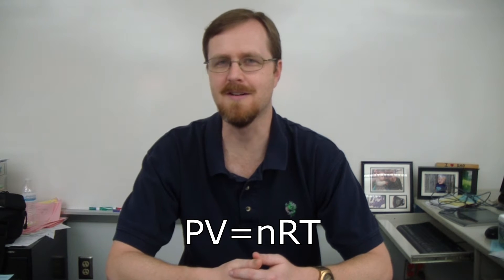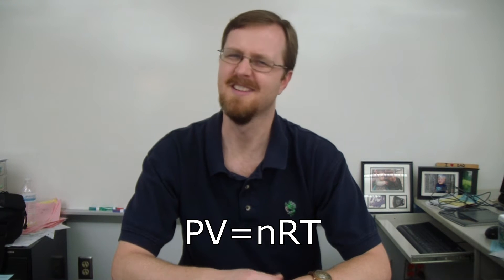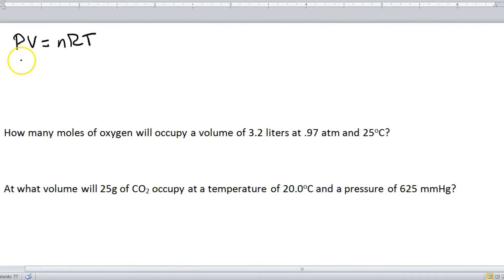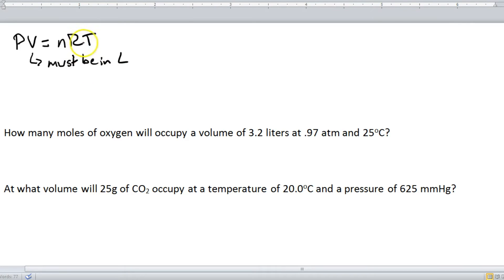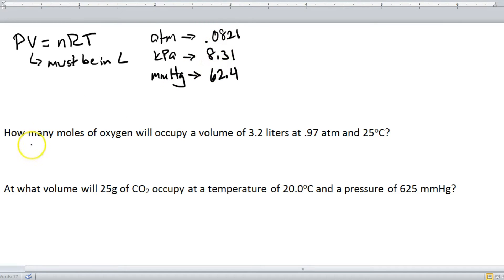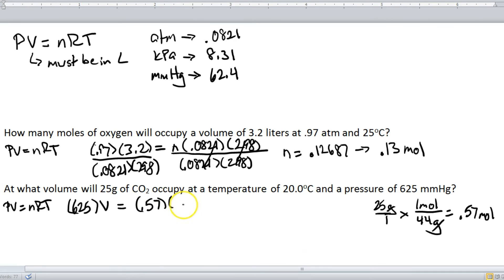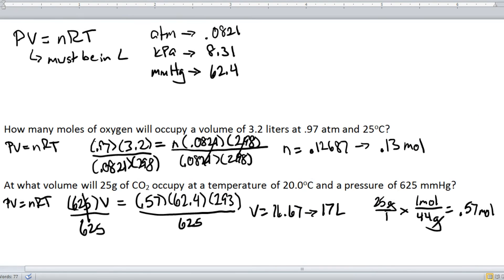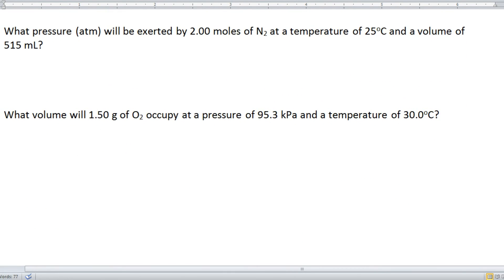The Ideal Gas Law: What It Is and How to Use It